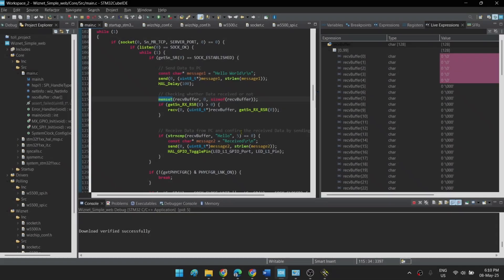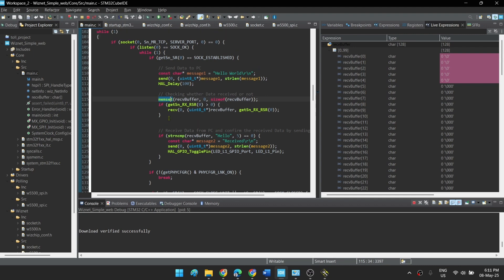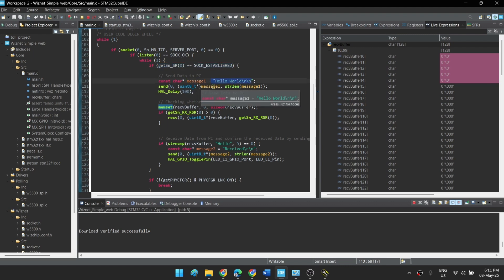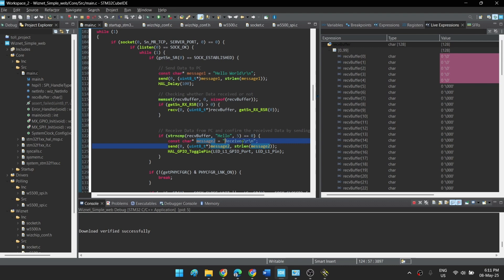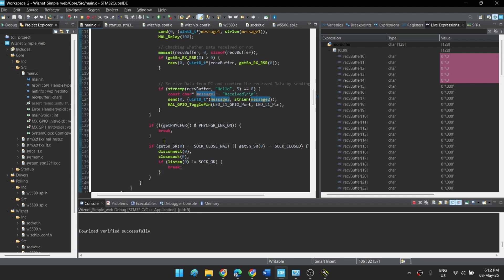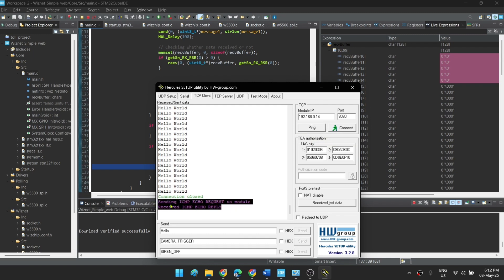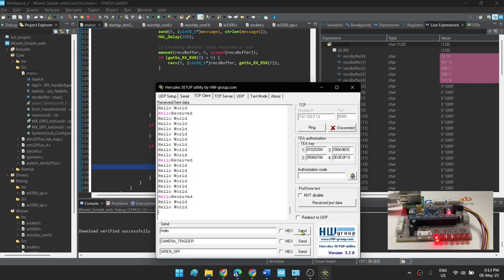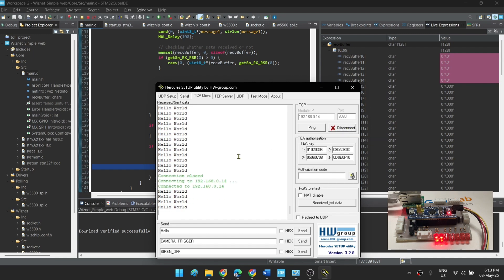STM32 Ethernet Communication Tutorial using Wiznet W5500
This is a comprehensive guide on STM32 Ethernet communication using Wiznet. We demonstrated how to use Wiznet W5500 module to send messages to a computer as well as receive messages from the computer. To help you get a hold of this, we built an example project on a very popular board from STM32 (STM32F103C8T6), known as “Bluepill”.